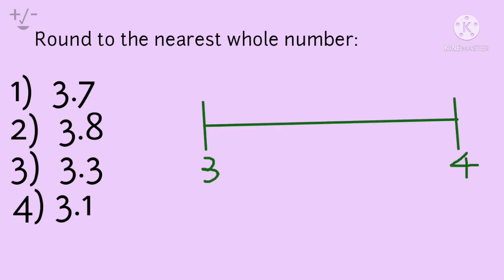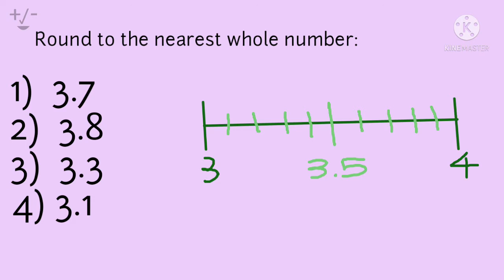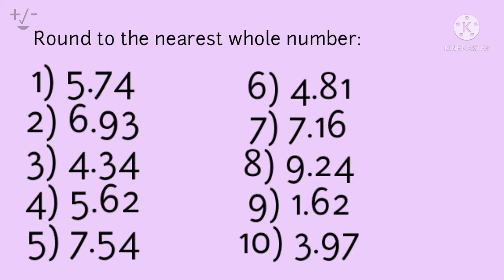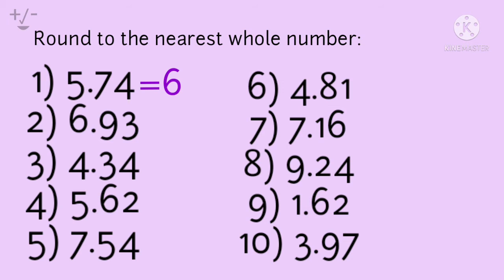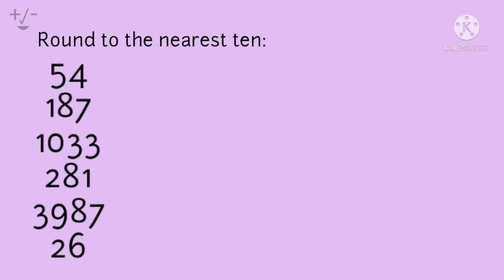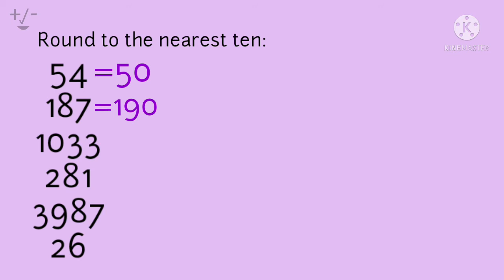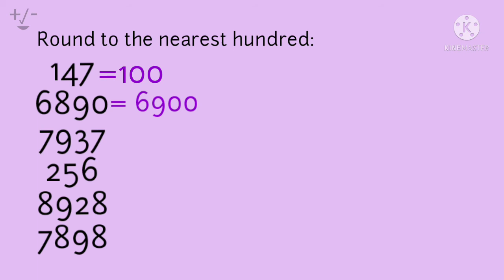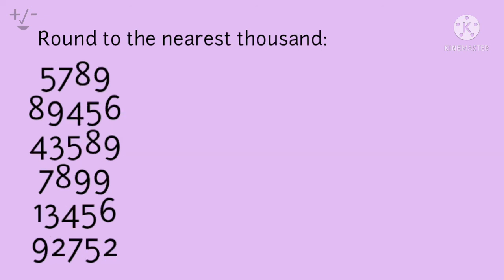Rounding Numbers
Rounding numbers to the nearest whole, ten, hundred, thousand.